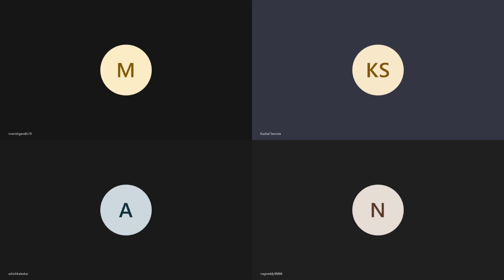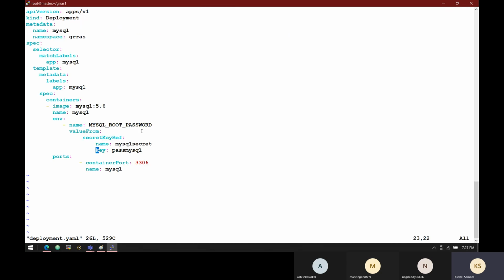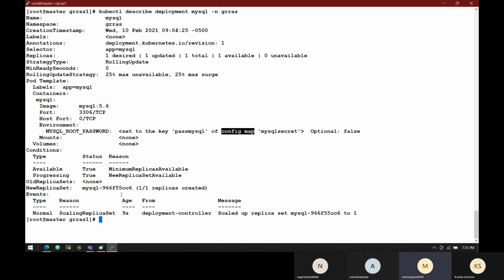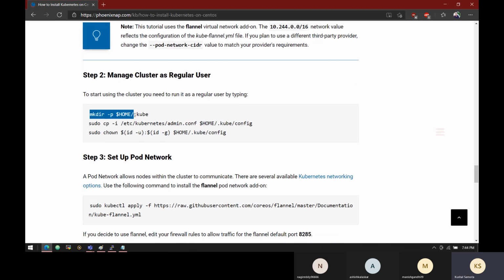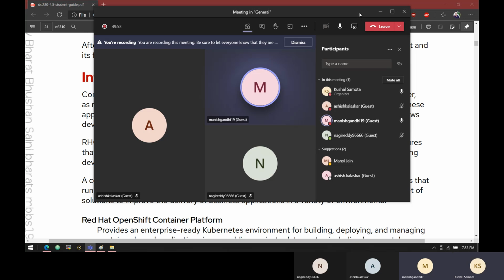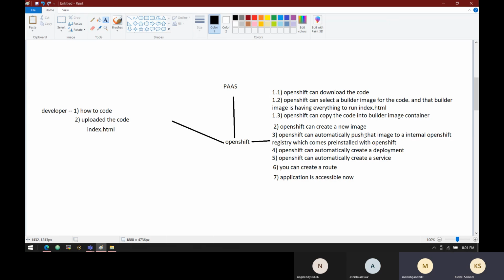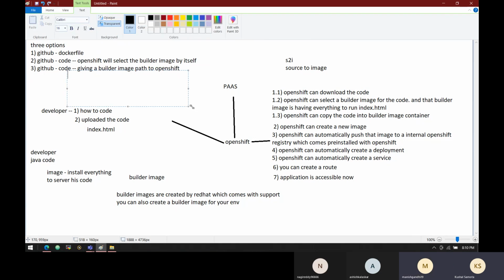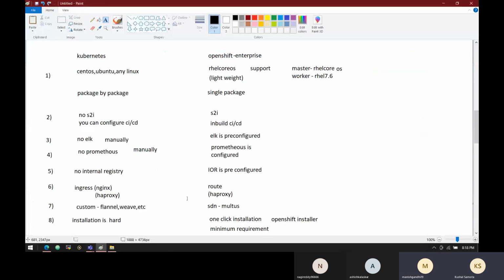Copy of Session 10